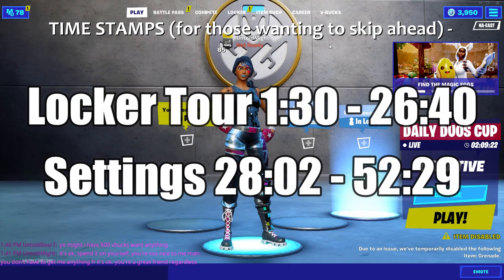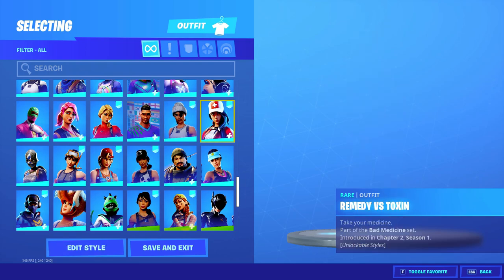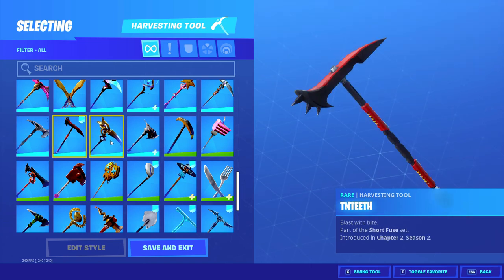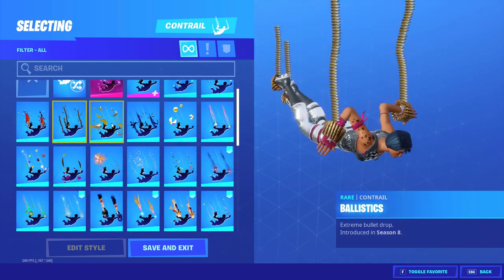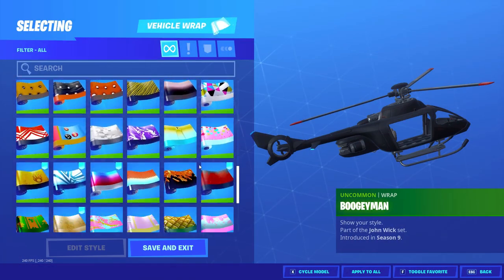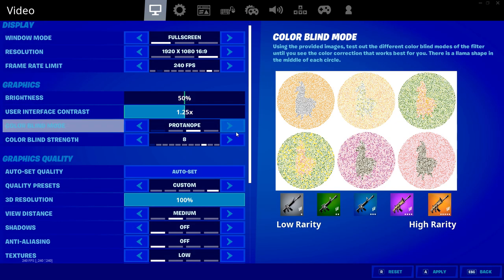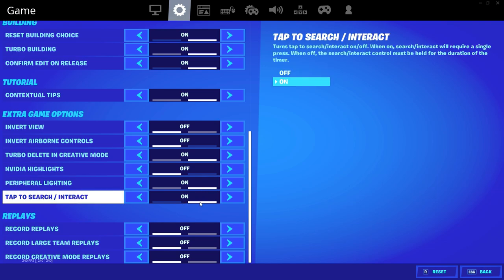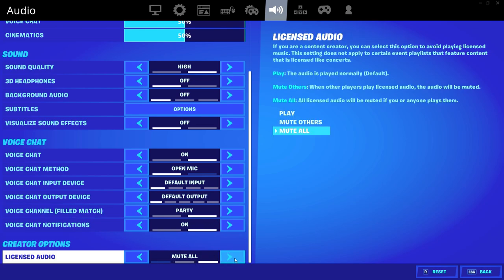UPDATED Locker Tour 👀 + COMPLETE Settings Reveal ✅ (*SO MANY* Rare Skins?! 🤑😍)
✅ USE CODE UNTOLDMIGHT in the Fortnite item shop! ✅ AD EPICPARTNER UNTOLDMIGHT 🐐

Follow the SOCIALS to stay up to date! ⚡
😄 Epic Games ID: UntoldMight
🎮 Xbox Live Gamertag: CodeUNTOLDMIGHT
✨ Discord Username: UntoldMight#8313

And if you want to earn a role in my discord server, you can donate
Additonally, if you want to be recognized live on stream, make sure to donate

🎵 Music 🎶

Intro

Outro

💻 PC Specs:

CPU: Intel 8-Core i9-9900K @ 3.6GHz (5.0GHz w/ Turbo Boost) w/ 16 MB L3 Cache
GPU: ASUS ROG Strix NVIDIA GeForce RTX 2080 Ti 11 GB 352-Bit GDDR6 1665 MHz
RAM: G.Skill TridentZ RGB 32 GB (16 GB x 2) DDR4 3200MHz
Motherboard: ASUS ROG Maximus XI Hero (WiFi), Z390 ATX LGA1151
HDD: External Only
SSD: Samsung 970 EVO Plus NVMe M.2 1TB
PSU: Seasonic Focus GX 1000W 80+ Gold Certified (Fully Modular)
OS: Windows 10 Home 64-Bit
Cooling: NZXT Kraken X72 360mm AIO Liquid Cooler with RGB
Fan: NZXT AER F 140mm High-Performance Airflow
Case: NZXT H710i (White) ATX Mid-Tower

🎧 Peripherals:

Monitor: 25" Dell Alienware AW2518H 1ms 240Hz TN FHD LED-backlit LCD G-Sync Capable Gaming Monitor
Webcam: Logitech C920 HD Pro Webcam
Microphone: Silver Blue Yeti USB Mic
Headset: HyperX Cloud Alpha Pro Gaming Headset
Mouse: Logitech G Pro Wireless Optical Gaming Mouse
Keyboard: Logitech G Pro Tenkeyless Mechanical Gaming Keyboard
Mouse Pad: Logitech G640
External Hard Drive: Seagate 5 TB External USB 3.0 Portable Hard Drive
Laptop: Lenovo ThinkPad Yoga Ultrabook Touchscreen Laptop
Phone: 128 GB Green Apple iPhone 11
Chair: BestOffice Black Leather Gaming Chair
Desk: Tribesigns Mahogany Brown Modern L-Shaped Corner Desk

👀 My Fortnite settings:

Window Mode: Windowed Fullscreen
Resolution: 1920 x 1080
Frame Rate Limit: 236-240 FPS
Matchmaking Region: NA East
Latency/Ping: 24-29ms (avg.)
Mouse Sensitivity X: 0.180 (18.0%)
Mouse Sensitivity Y: 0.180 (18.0%)
Mouse Targeting Sensitivity: 0.300
Mouse Scope Sensitivity: 0.400
DPI: 800
eDPI: 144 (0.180 x 800)
Polling Rate: 1000 Hz
HUD Scale: 0.70 (70%)
Wall: E
Floor: V
Stairs: Mouse Button 5
Roof: Q
Building Edit: Left Shift
Select Building Edit: Right Mouse Button
Edit on Release: ON

📝 Important Dates/Transitions:

October 2017 - UntoldMight started playing Fortnite on the Xbox One.
October 2018 - UntoldMight began streaming on Mixer.
November 2018 - UntoldMight switched from a standard controller to an Xbox One "Elite" wireless controller.
April 2019 - UntoldMight began playing Fortnite on the Xbox One X with a 4K "Ultra HD" TV.
May 2019 - UntoldMight purchased both a monitor & desktop and switched from console to controller on PC.
October 2019 - UntoldMight switched his input from controller to keyboard and mouse.
March 2020 - UntoldMight upgraded his gaming desktop computer and switched internet providers.

📎 In order to comply with the Children's Online Privacy Protection Act (COPPA), I am obligated to inform both YouTube and my viewers the content in my videos is NOT "made for kids."

📌 About this video: UntoldMight gives an updated locker tour and reveals all his settings.